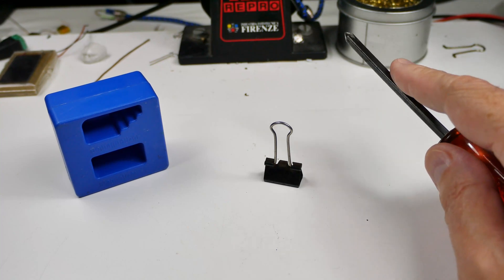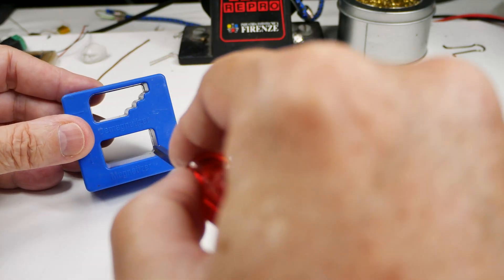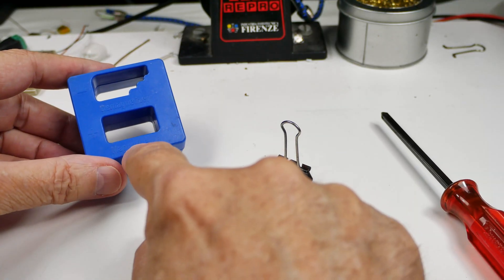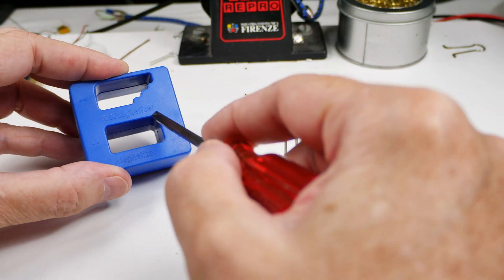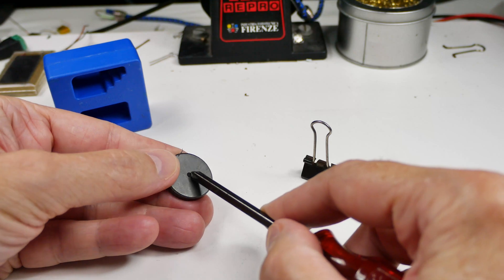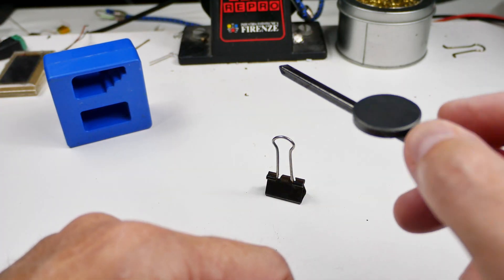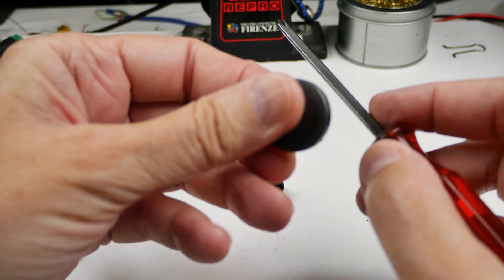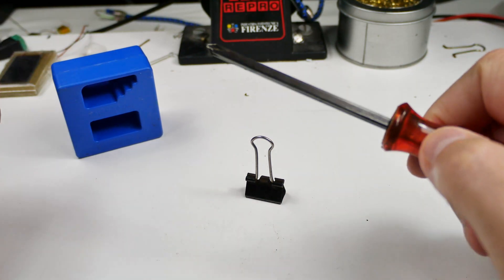DIY Cheap & Compact Tool Magnetizer/Demagnetizer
Don't want bulky, overpriced tool magnetizers taking up toolbox space? We’ll see a cheap, compact, and highly effective way to magnetize and demagnetize your screwdrivers and small tools using common tools & techniques. We’ll look at a commercial magnetizer/demagnetizers and how you can replicate the same effect. Whether you’re tightening screws, working on mechanical projects, or doing home DIY stuff, this simple trick works. Perfect for DIYers, makers, and tinkerers looking for practical, space-saving solutions in the workshop.